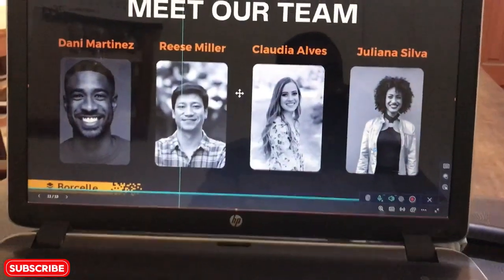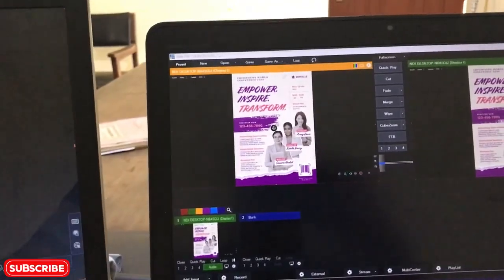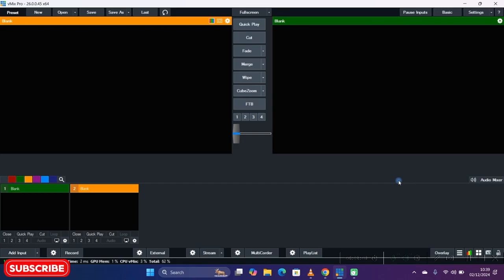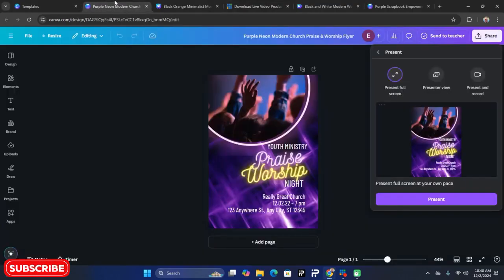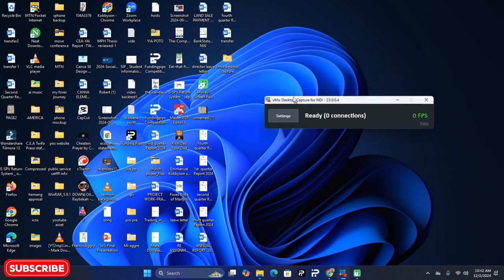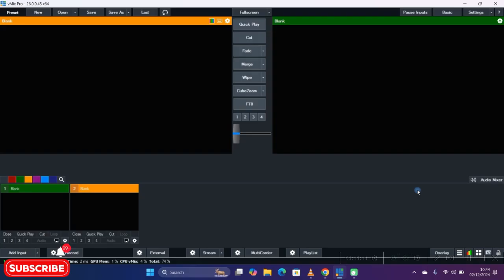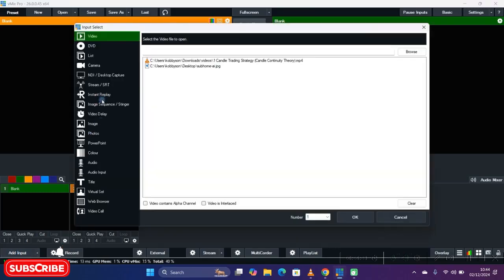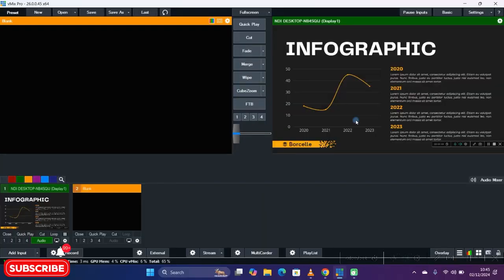Connect Canva to Vmix IN SECONDS!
how to connect canva to vmix easily, link canva interface to vmix and display on your livestream diferent graphics using can linked to vmix.